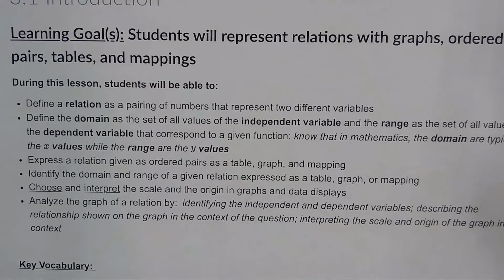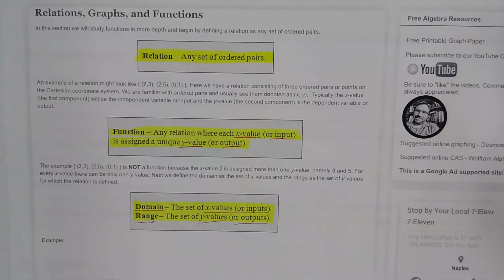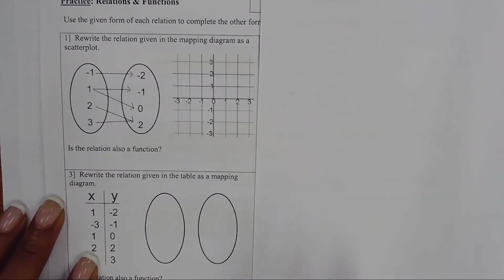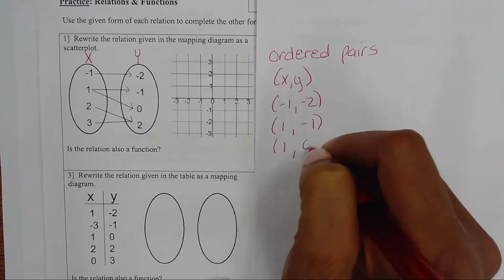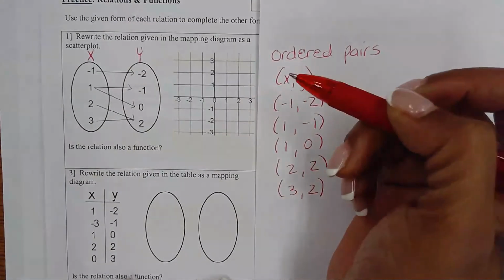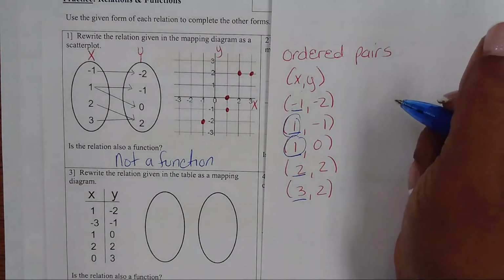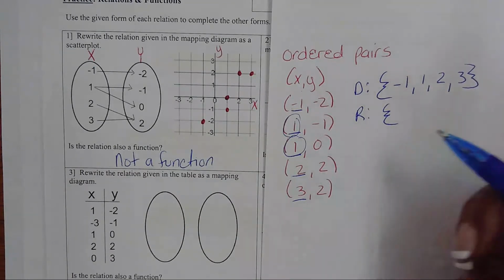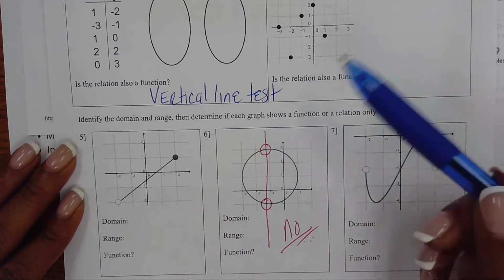Math with Marilyn-Relations as Functions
Math with Marilyn -  Students will represent relations with graphs, ordered pairs, tables, and mappings.  Students will also determine whether relations are functions.